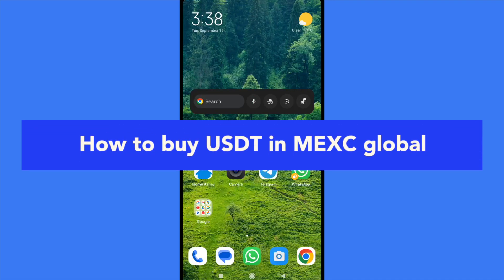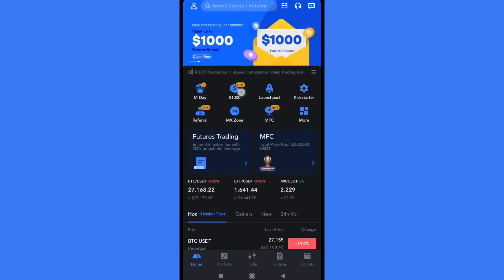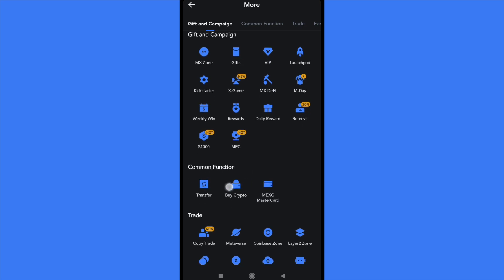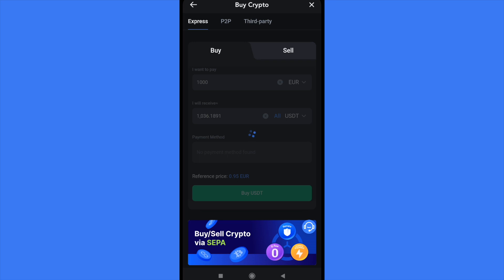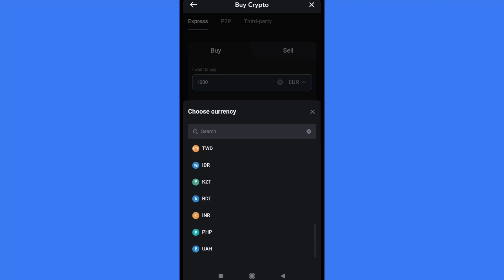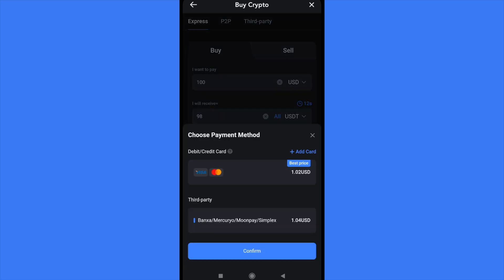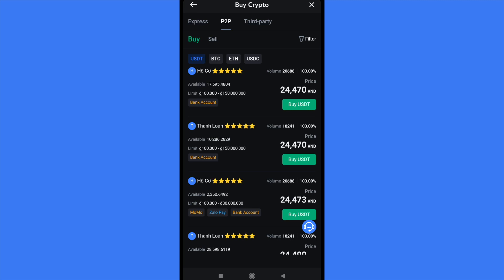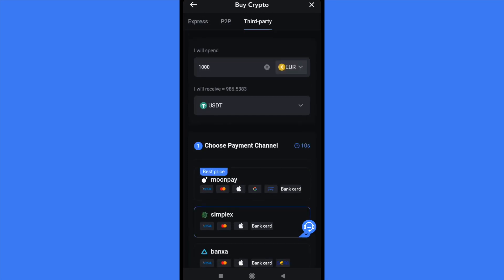How to Buy USDT in Mexc Global - 2026 Easy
How to Buy Usdt in Mexc Global

In this video, we have shown How to Buy USDT in Mexc Global / how to buy usdt on mexc using gcash / how to buy usdt on binance p2p in mexico